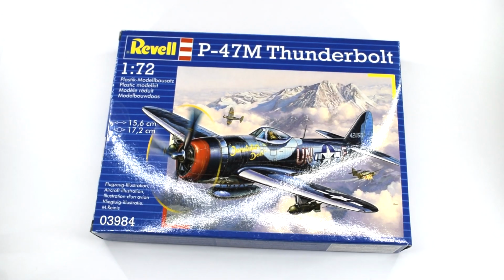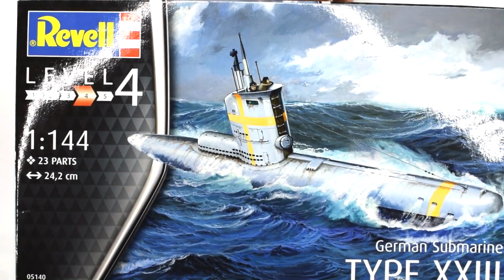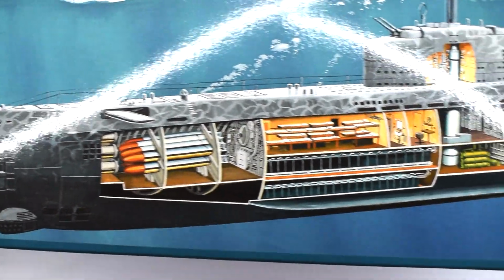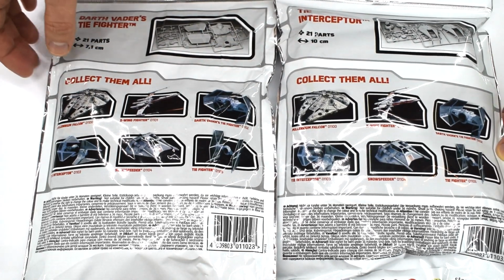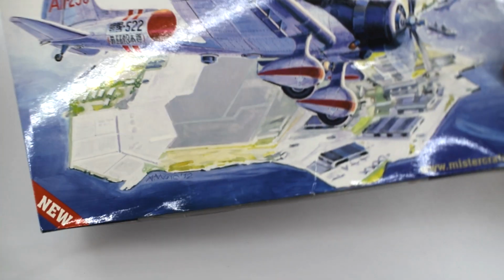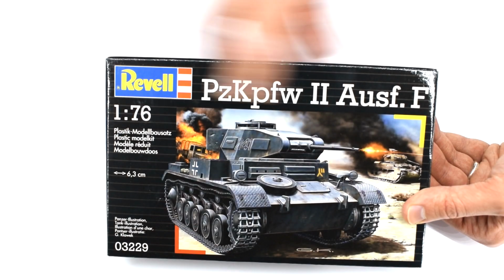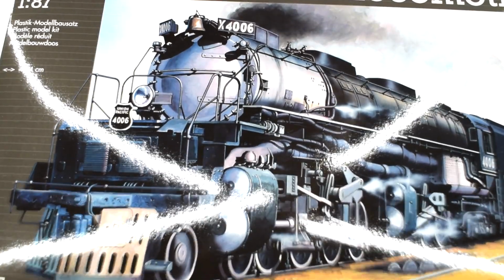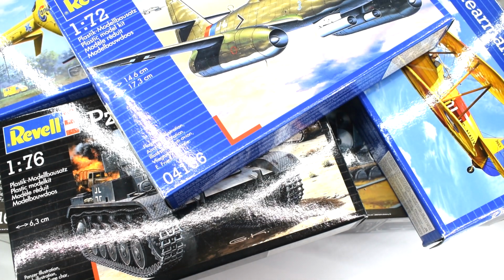Christmas (& Birthday) Model Kit Stash Additions 2019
Following a poll on my channel, many of you voted for a video on all the model kits I got for my Birthday & Christmas this year! Join me in this video as I take a look at all the things I will be adding to my stash! Let me know what you think of my gifts!

Come join the live conversation over at Discord, chat to other modellers in real time!

Merch!

This video is intended for adult scale model enthusiasts.